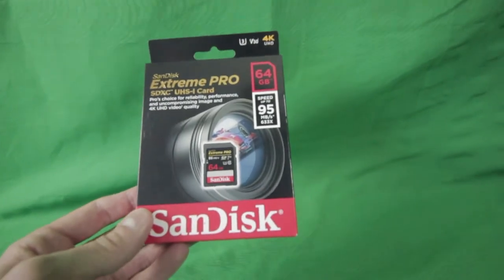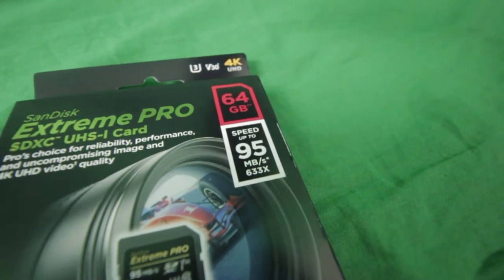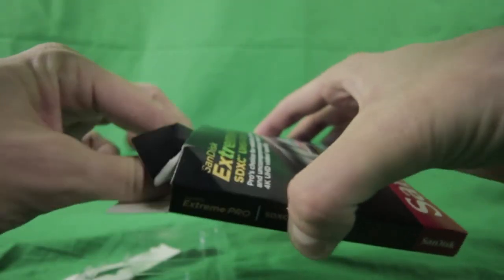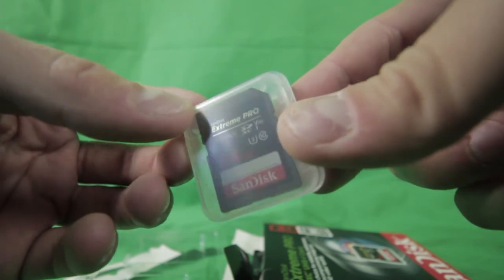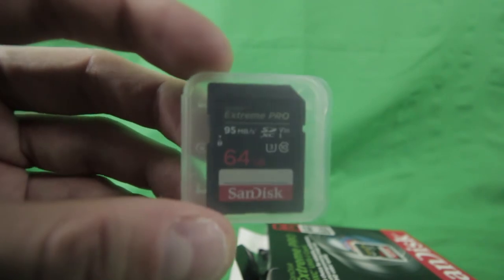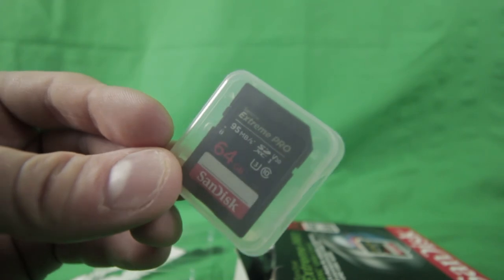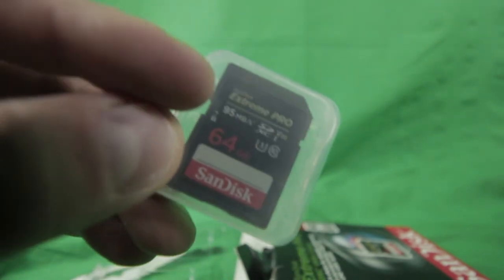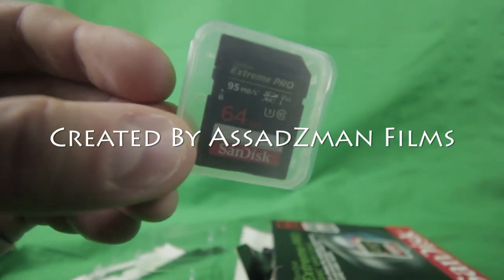64GB Sandisk SD Card Unboxing!!(Quick Review)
just a quick unboxing of an sd card I got in the mail today i hope you enjoy this video!i filmed with my canon t3i and rode rycote
here is where you can get a 64gb 95mb's  Sd card

AssadZmanFilm's

Zainthelion